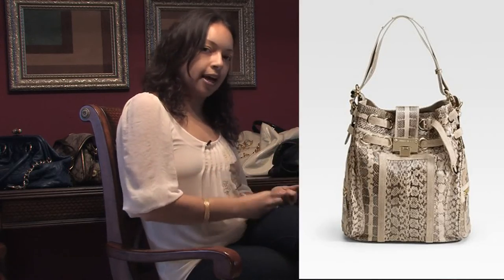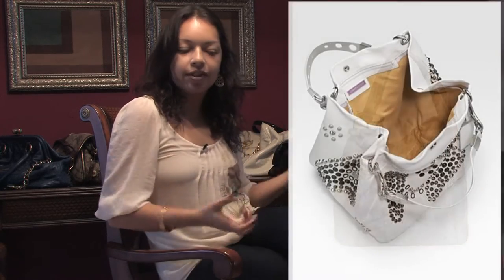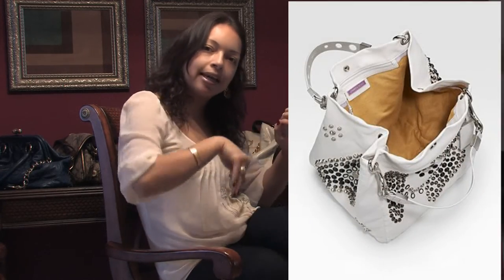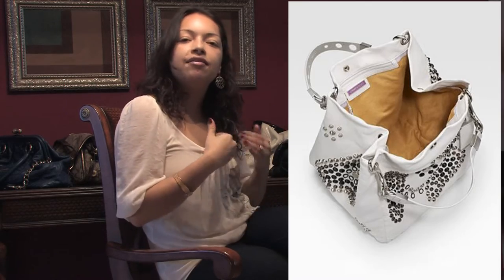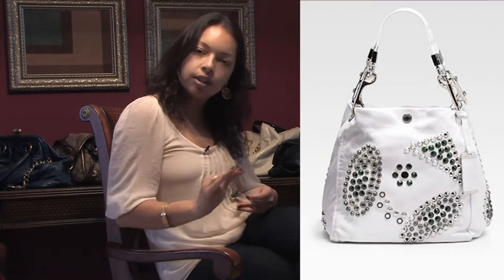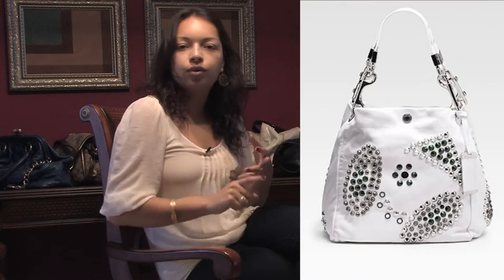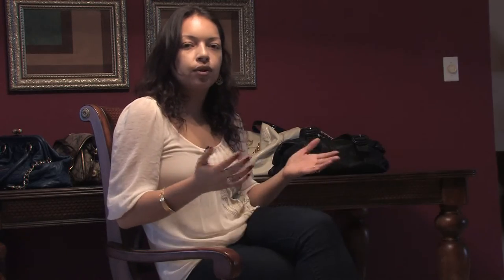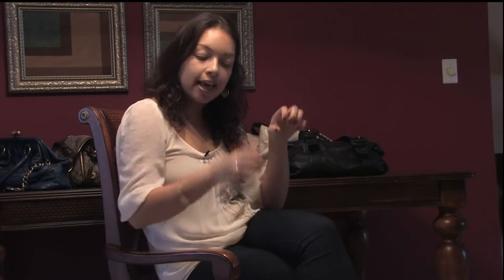Identifying Designer Handbags : How to Identify an Authentic Jimmy Choo Handbag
To identify an authentic Jimmy Choo handbag, look for wild designs, make sure the lining is unique to Jimmy Choo, and check that the hardware on the bag is large and unique. Look for hanging leather pieces that are commonly used on Jimmy Choo purses with tips from an image consultant in this free video on designer handbags.

Bio: Gabriela Garzon is the principal of G.G. Image & Etiquette Consulting in Miami, Fla., which is a full-service provider of image consulting, professional and personal etiquette.